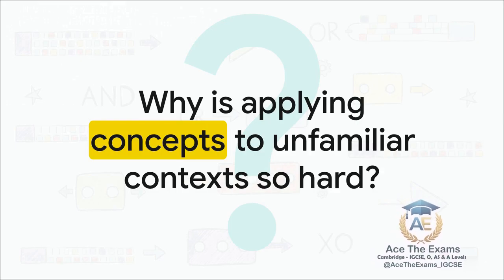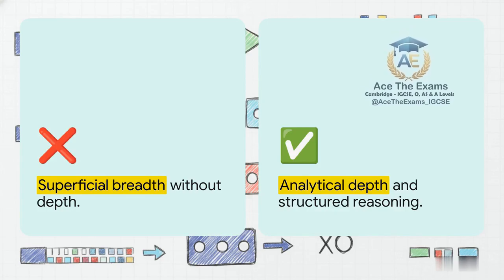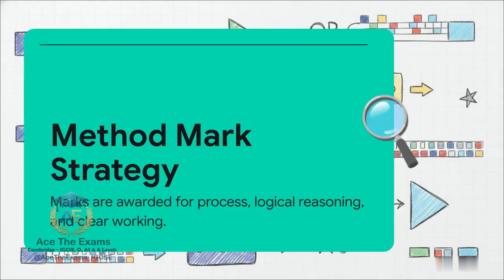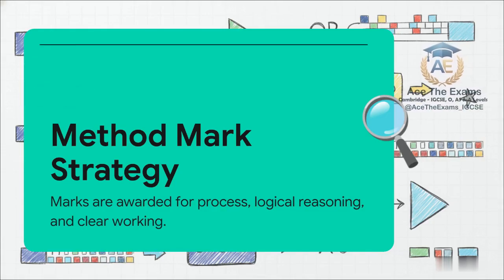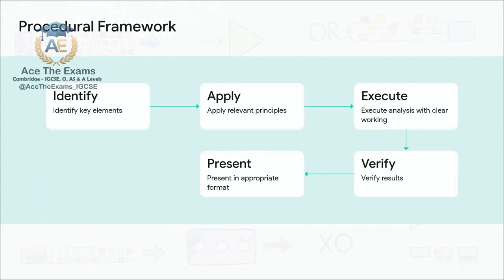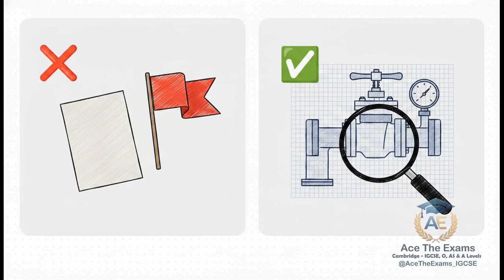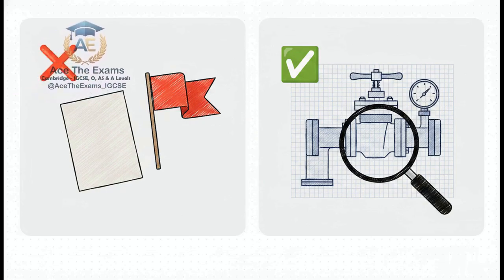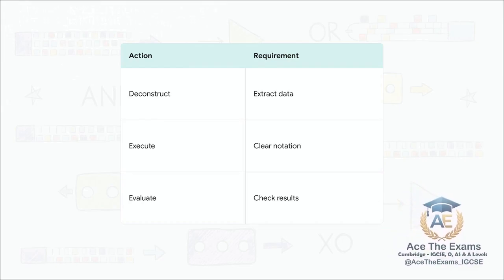Using Bit Manipulation to Monitor Control Devices Explained Clearly | 9hqzeb3h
Learn using bit manipulation to monitor control devices with a clear, syllabus-focused explanation for as and A Level 9hqzeb3h .

Topic: using bit manipulation to monitor control devices
Course: as and A Level 9hqzeb3h